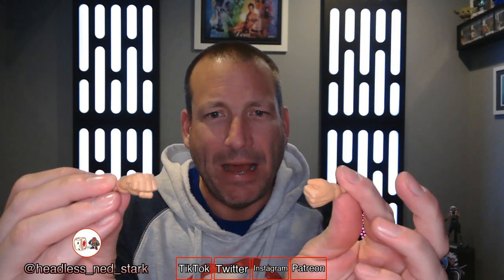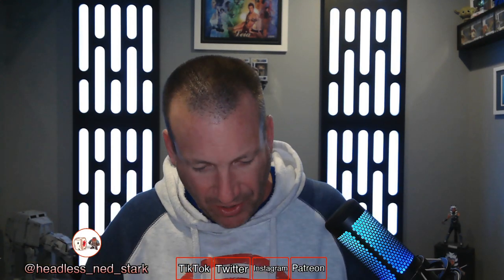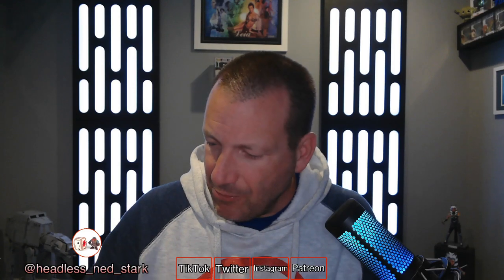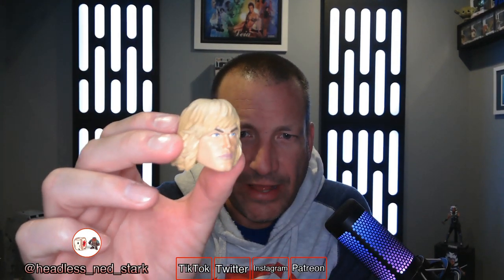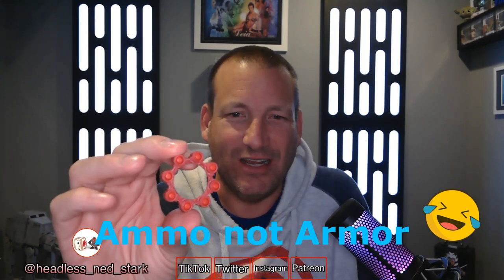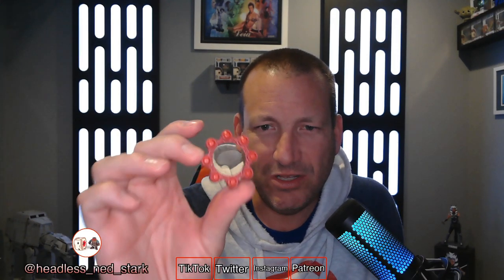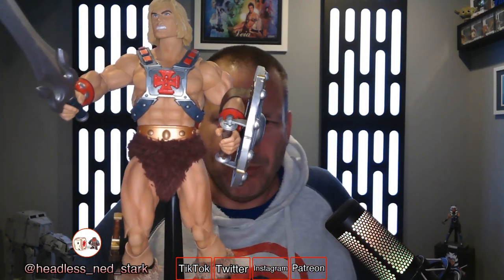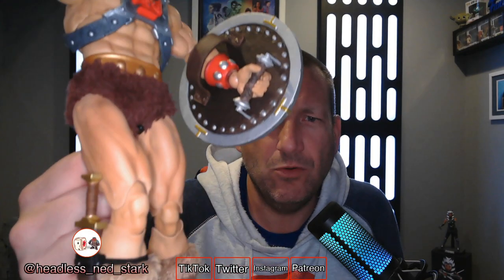Mondo Sixth Scale Collectible Figure HE-MAN | Unboxing and Review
What's up Headless Horde!

In today's video, I will be unboxing and reviewing the Mondo Sixth Scale Collectible Figure HE-MAN from the Master's of the Universe Collection.

If you enjoy today's video, please hit that like button and if you are not yet subscribed to my channel and enjoy content on Star Wars, Game of Thrones, collectibles, unboxings, gaming and conventions please subscribe and turn on notifications by clicking the bell.

Thanks again and remember...keep those heads on!